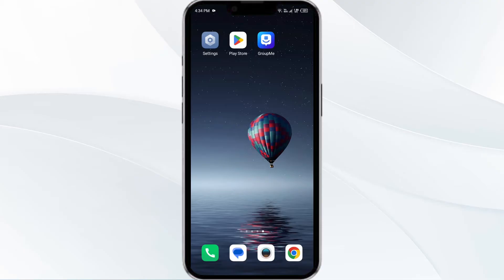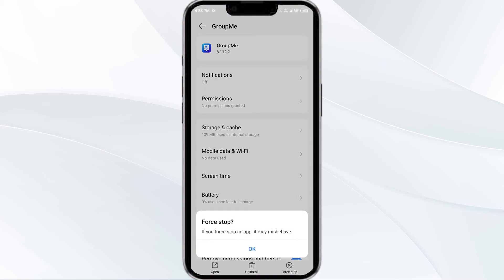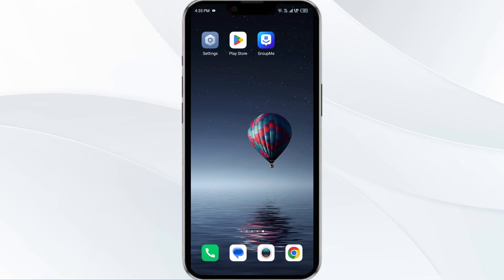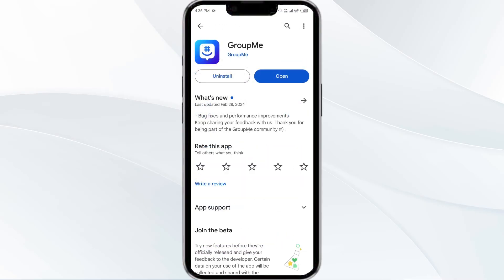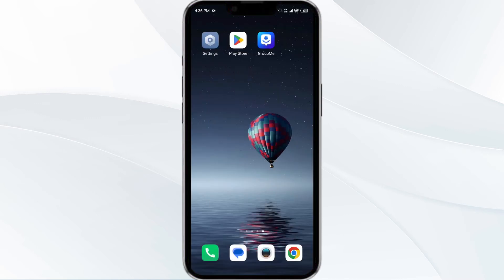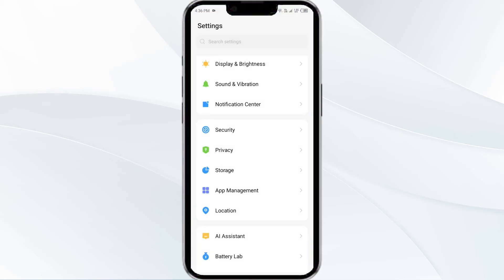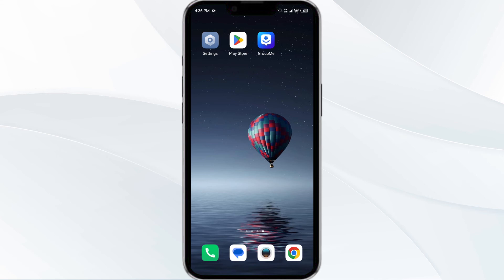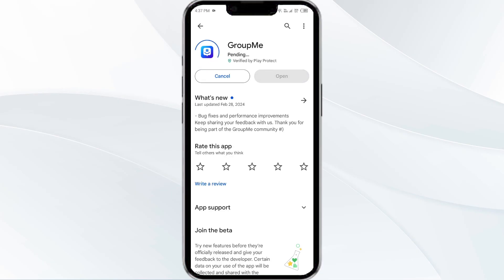How To Fix GroupMe App Not Working, Keep Crashing, Keep Stopping, Stuck On Loading Screen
In this tutorial, learn how to troubleshoot common issues with the GroupMe app, such as it not working, crashing, stopping, or getting stuck on the loading screen. Follow step-by-step instructions to resolve these problems and get your app running smoothly again.

00:13   Solution1: Force Close & Restart GroupMe App
00:36   Solution2: Disable And Enable Your Internet Connection
01:09   Solution3: Update GroupMe App To Latest Version
01:39   Solution4: Clear GroupMe App Cache
02:08   Solution5: Uninstall & Reinstall The GroupMe App
02:29   Solution6: Wait For Sometime & Try Again